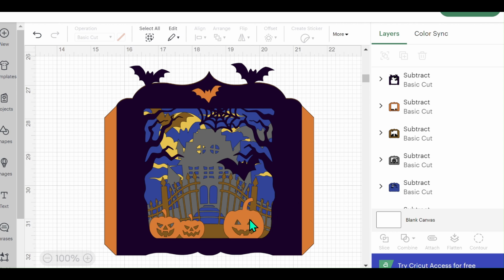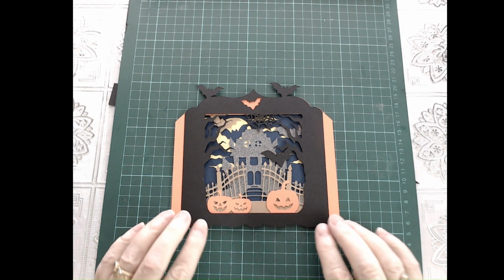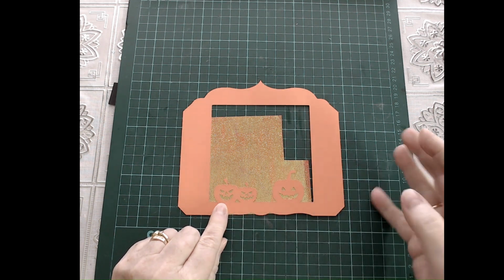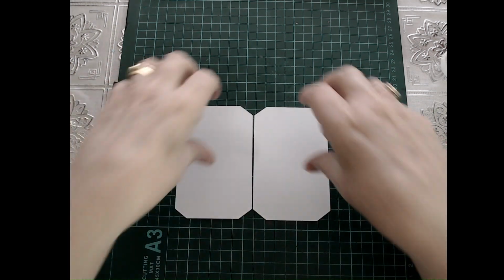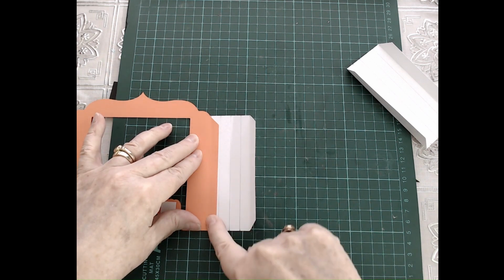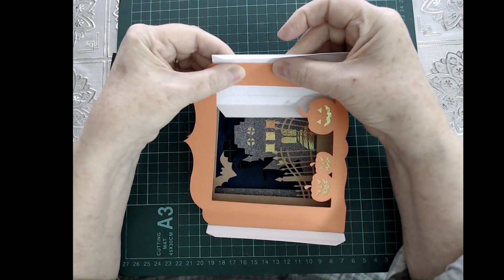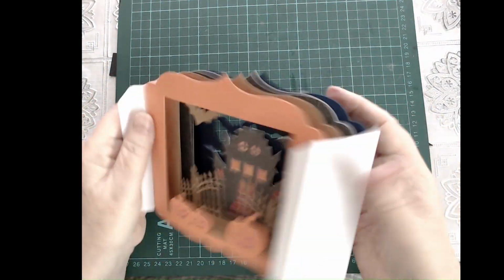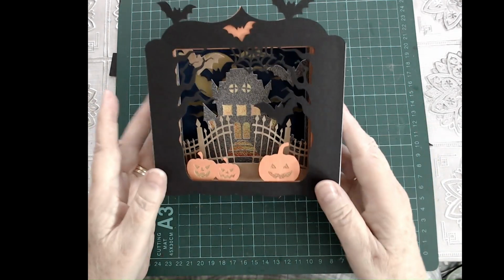Spooky House Halloween Tunnel Card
Welcome everyone. I'd like to share my latest Halloween Tunnel Card with you. It's very cute, measuring approx. 5.5 inches high and 6.5 inches wide, and featuring a haunted house, creepy graveyard, bats, spooky trees and a spider web. This one is a bit different to my previous tunnel cards as it doesn't have tabs that show through the sides. Some people don't seem to like the tabs being seen on the sides, so I decided to try something a bit different. You can get the cut files and the physical product (the one you see me making here) at my etsy shop: papercutpanache.etsy.com. I hope you enjoy my video.